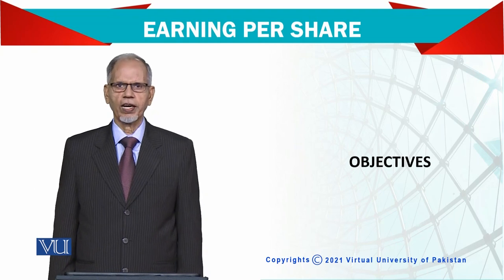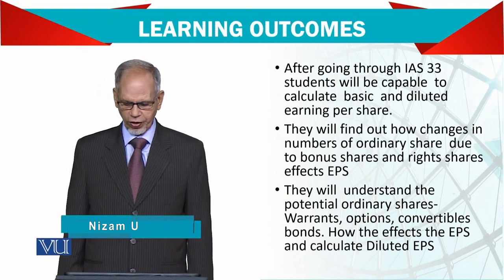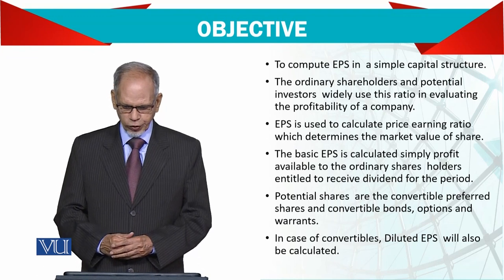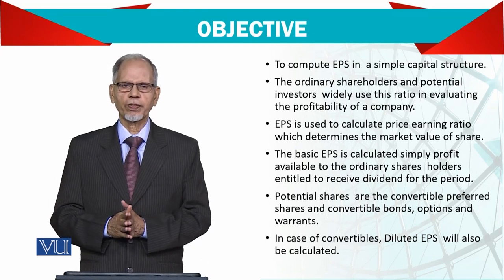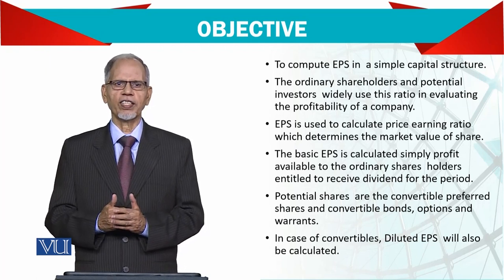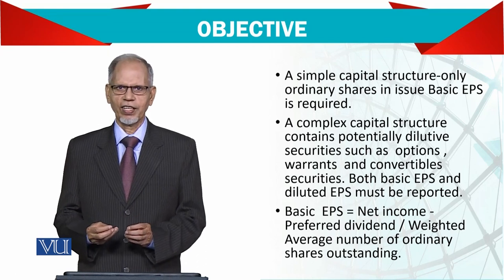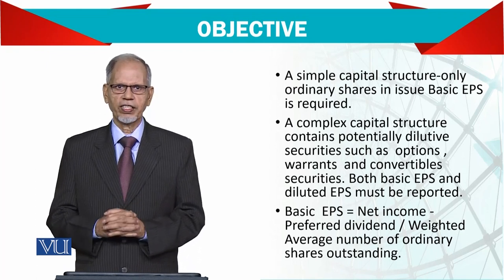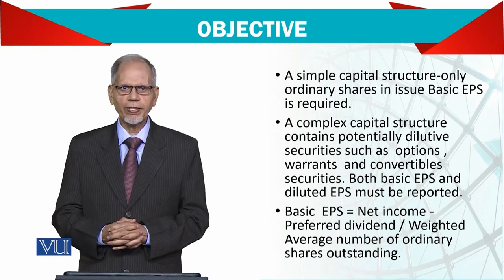Earning Per Share: Objectives | Advanced Financial Accounting | FIN711_Topic084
Topic084: Earning Per Share - Objectives,
By Mr. Nizamuddin